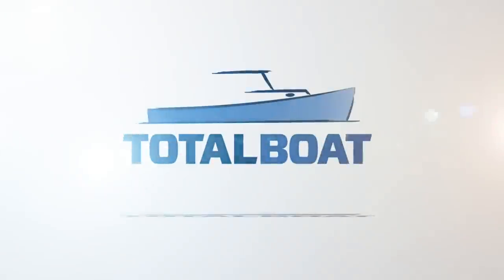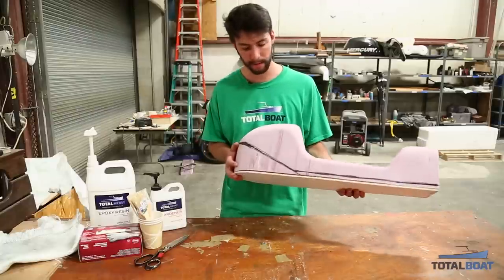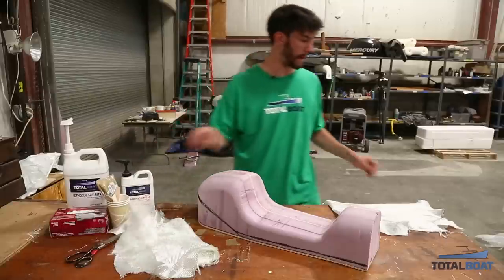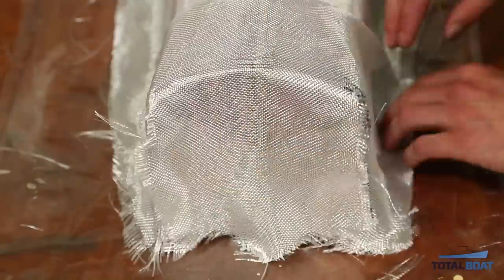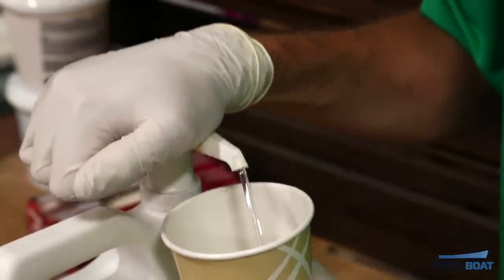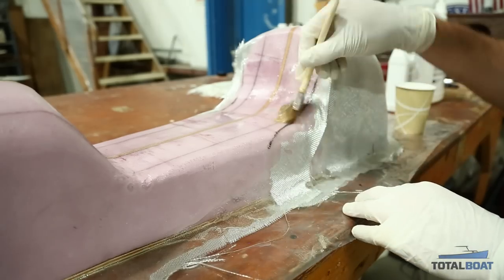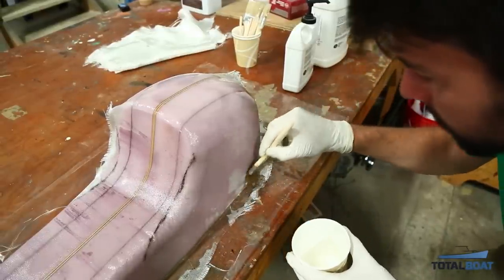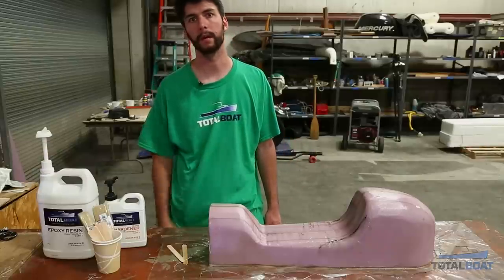How to Make A Fiberglass Mold from a Plug - Part 2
Knowing how to make a mold from a plug is handy for so many projects. Stephan is making a seat for his motorcycle but his technique can be used to make just about anything.

Follow along in Part 2 of this series as he coats the shape with TotalBoat 5:1 Epoxy and fiberglass.  Stephan gives some great tips for fitting the fiberglass to the plug and for glassing the plug, too.